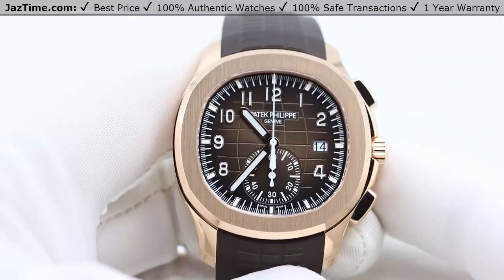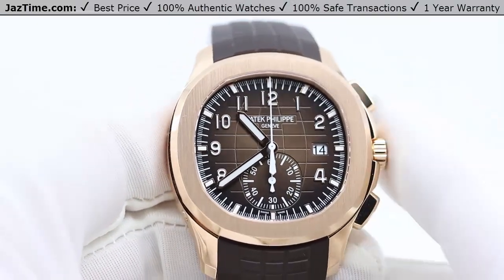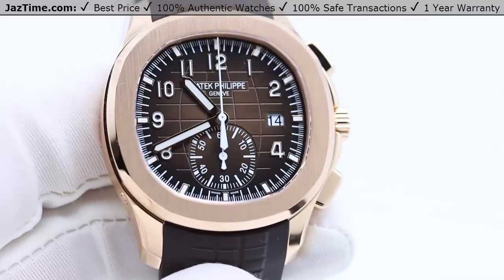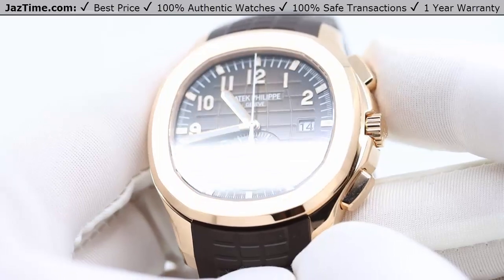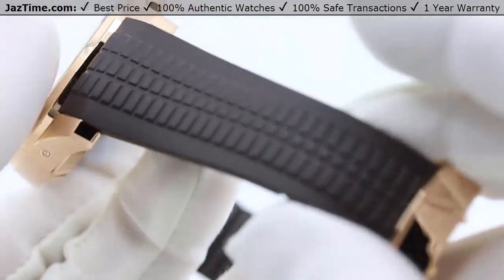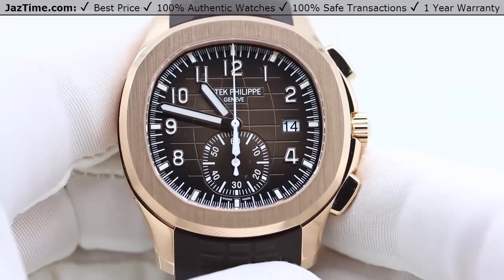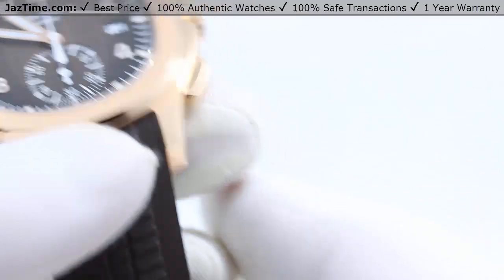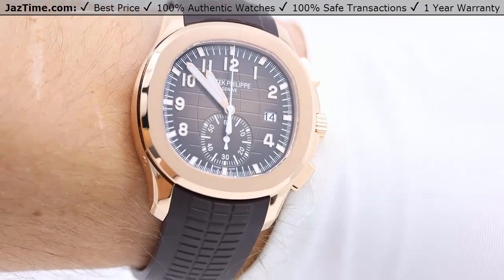Patek Philippe Aquanaut Chronograph Rose Gold Brown Dial 5968R-001 - REVIEW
↪ Hands on REVIEW of the 5968R-001 Patek Philippe Aquanaut Chronograph Rose Gold Brown Dial, & Rubber Strap. Check out this watch and more at Jaztime.com!